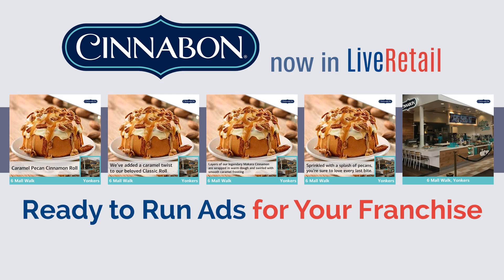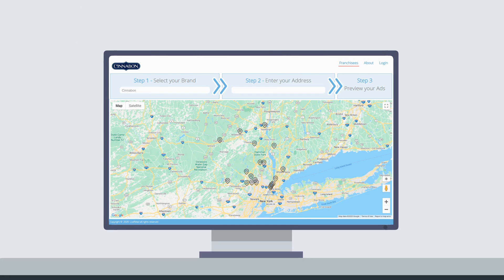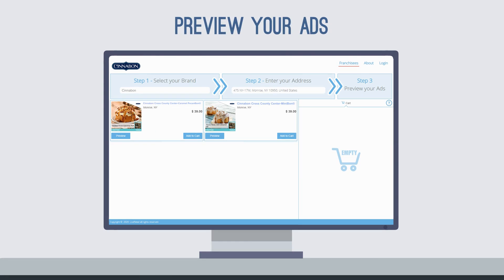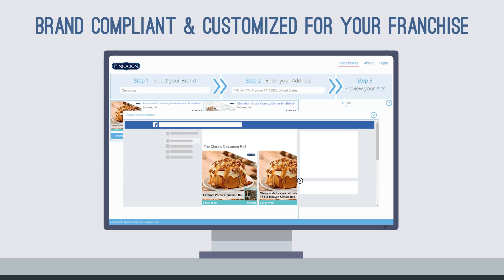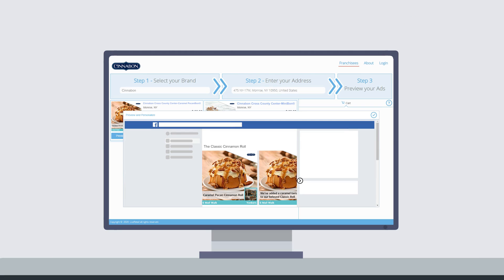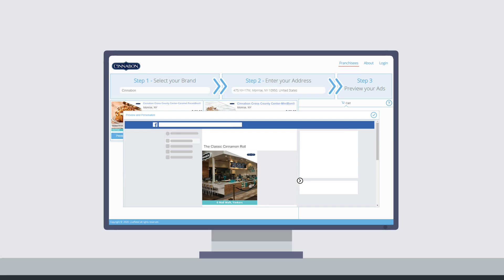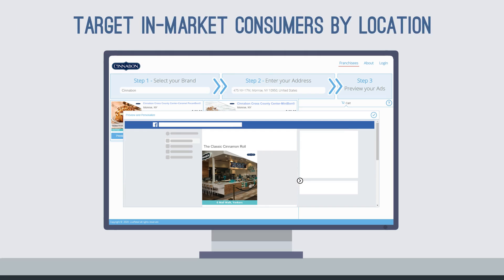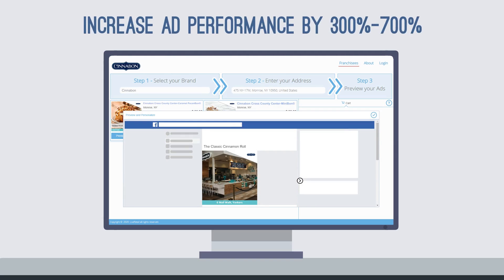CINNABON - Your Cinnabon Ads are Ready To Run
Brand approved, ready to run ads reaching your target audience for just $39 per month